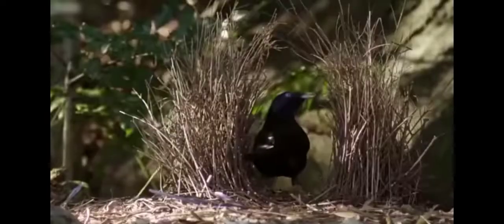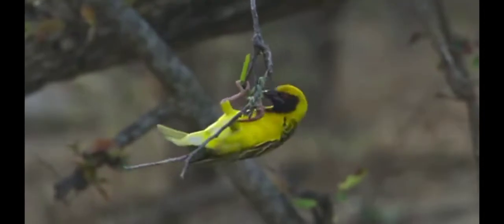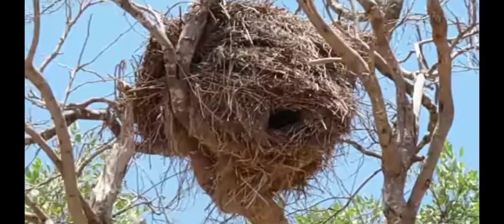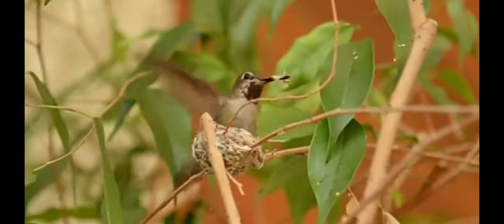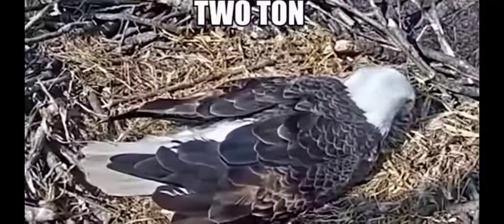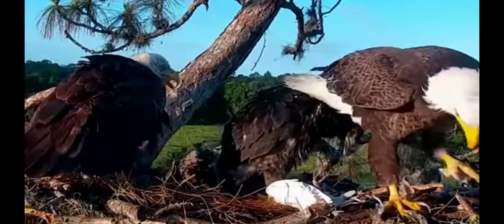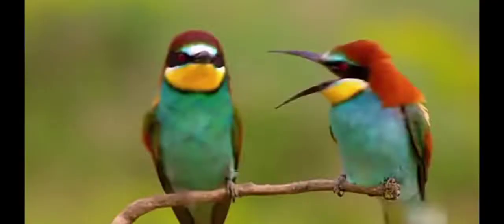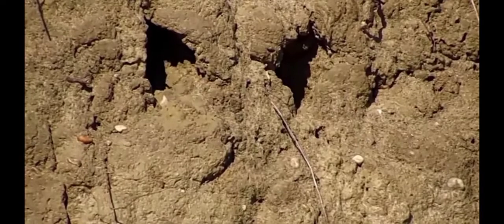most amazing birds create nests. ramds videos